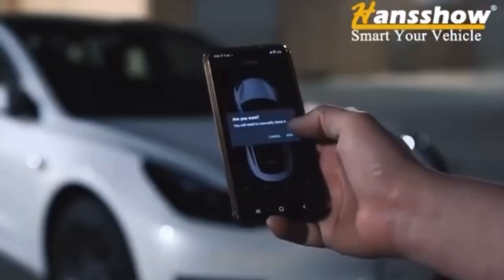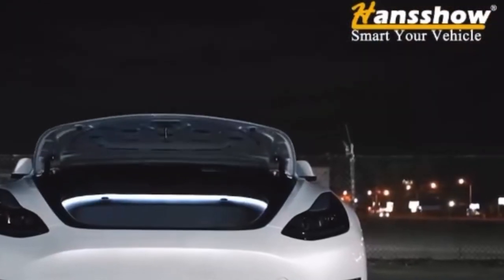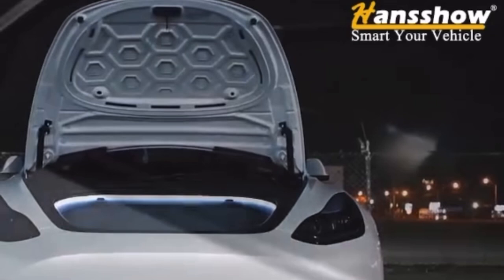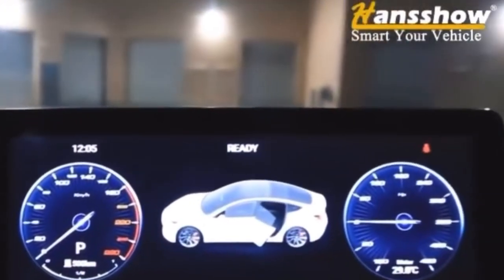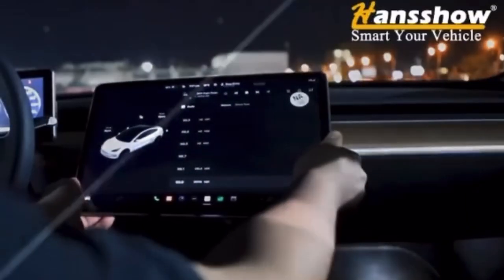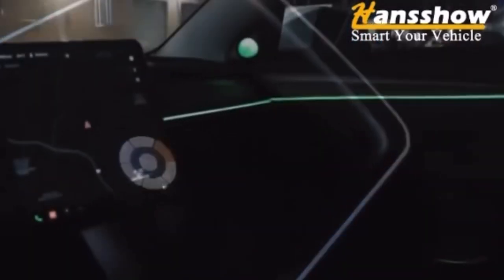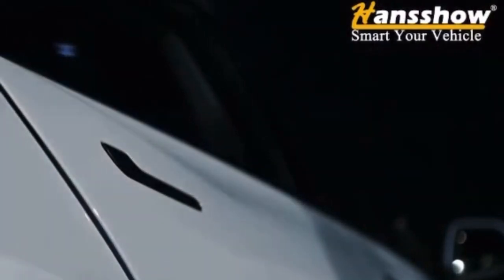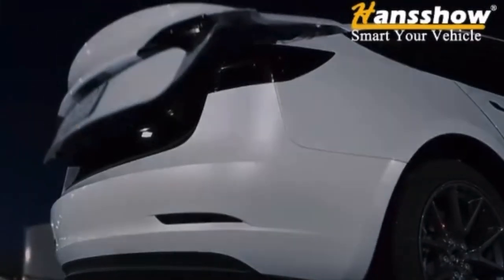Tesla Summer Sale Accessories and Mods!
👨‍🔧Technical Support - After-Sales Technology
Installation & Troubleshooting:
'WhatsApp' order number and pictures/video of the issue)
Please allow 24-48 hours for Technical Support inquiries to be response.

Working Hours (UTC+8)
8:30AM - 5:30PM (Monday to Friday)